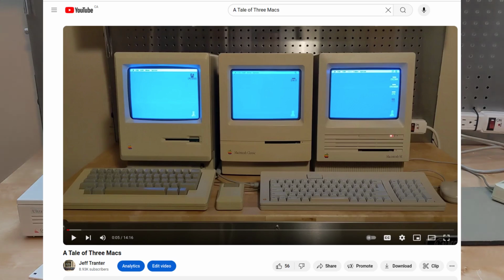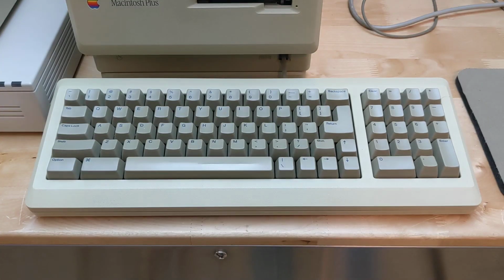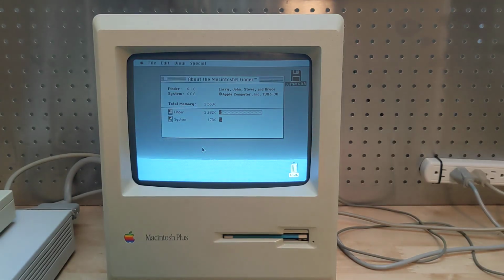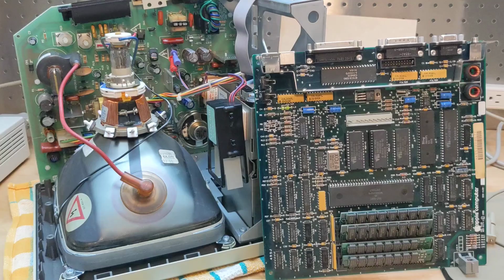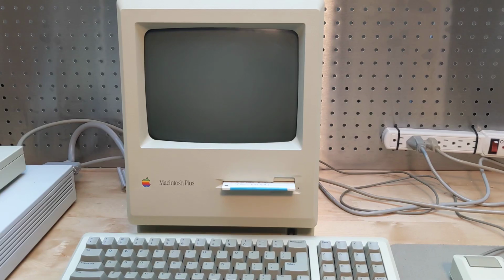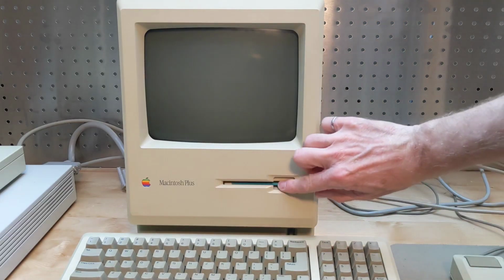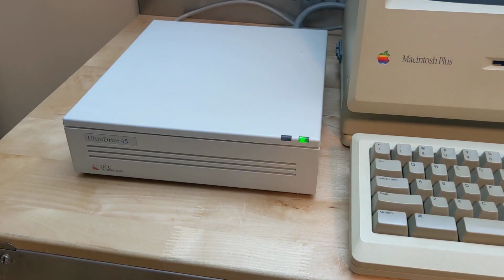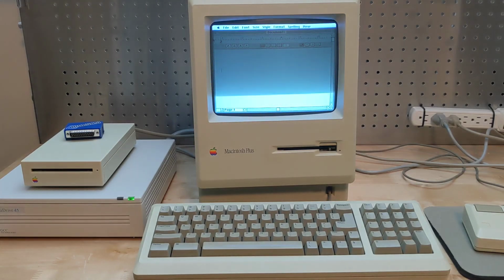Apple Macintosh Plus - Overview and Restoration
I recently picked up another classic Macintosh computer, a Mac Plus. In this video I go over the history and features of this model, describe the restoration of the unit and its accessories, and demonstrate it running.
Note: The screen bars are an artifact of video recording and are not visible in real life.